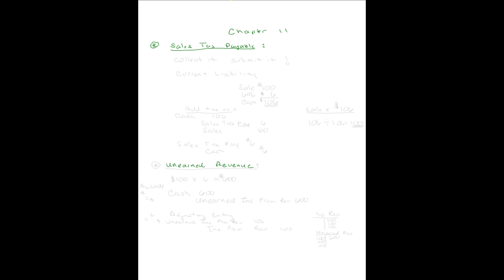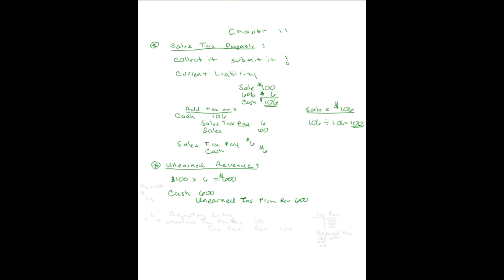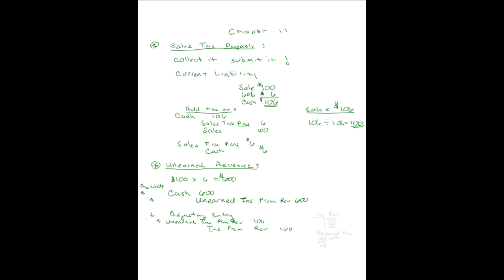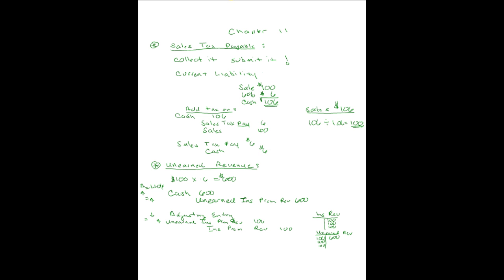Sales Tax Pay. & Unearned Revenue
A discussion on current liabilities using sales tax payable and unearned revenue as examples.